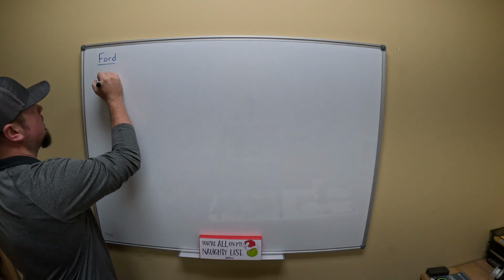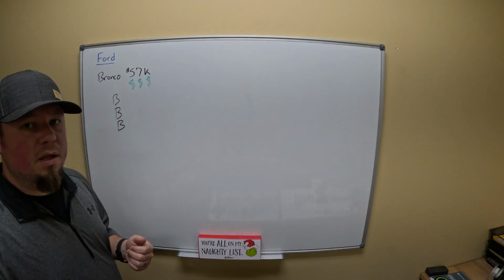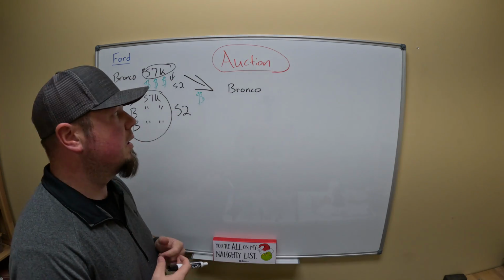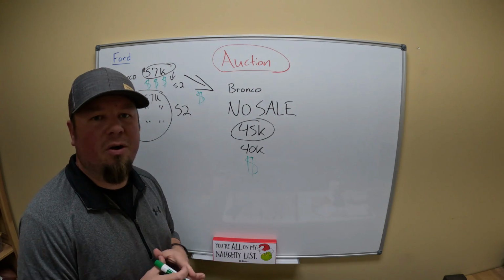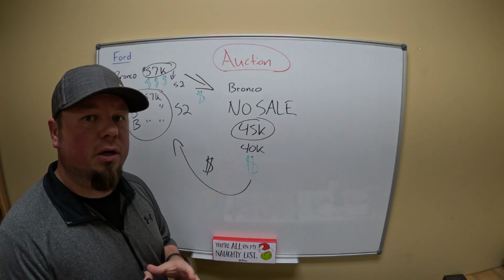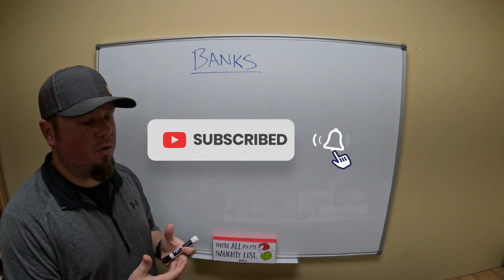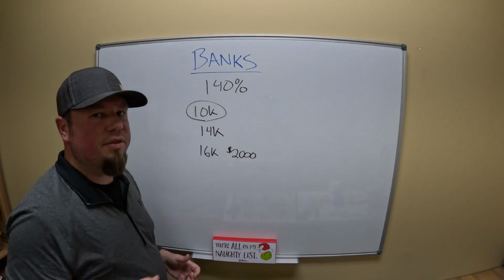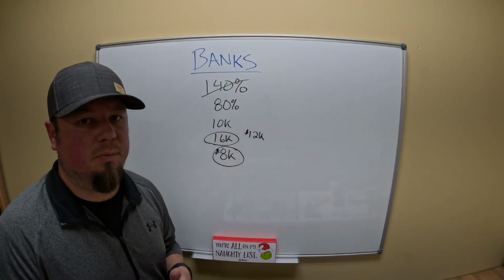Why New Car Dealers Send New Cars to Auction and Can't Sell Them!!!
Why New Cars Are At Used Car Auctions and Why They STILL CAN'T SELL!
Car Questions Answered

In this video I give the numbers on why a new car dealer would send one of their new cars to a used car dealer auction.  I also talk about the role that banks played in the used and new car market bubble.